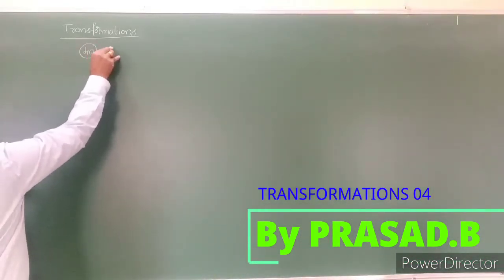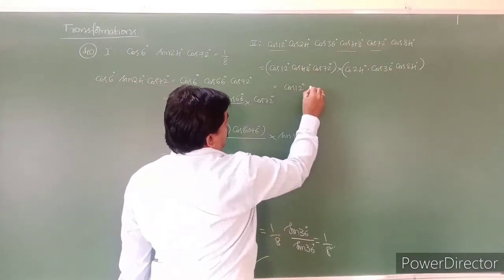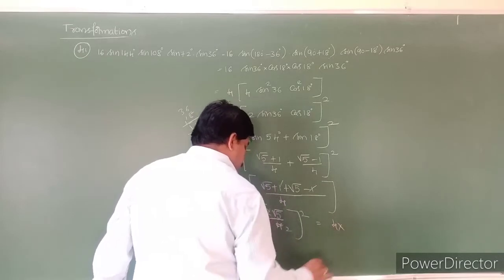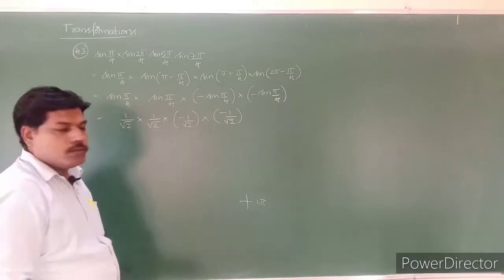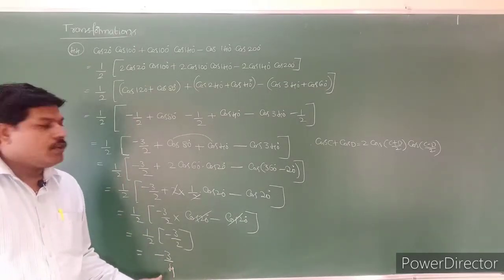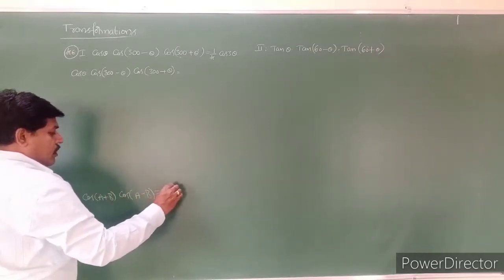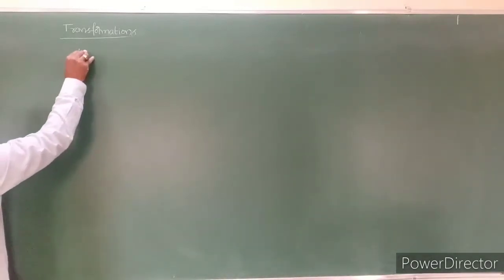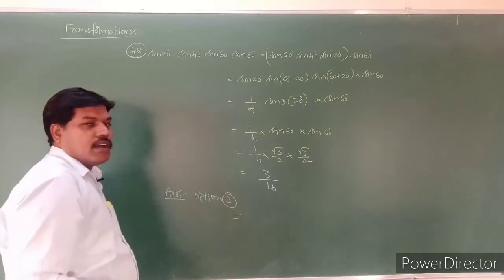LECTURE 21 TRIGONOMETRY CET